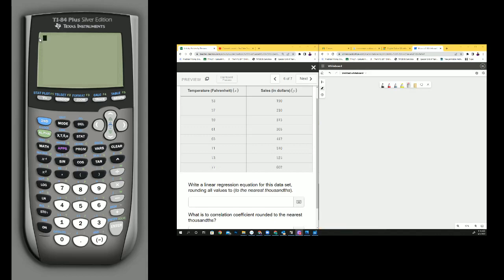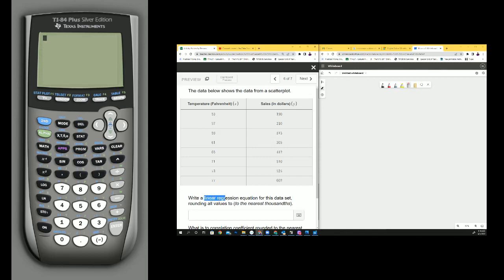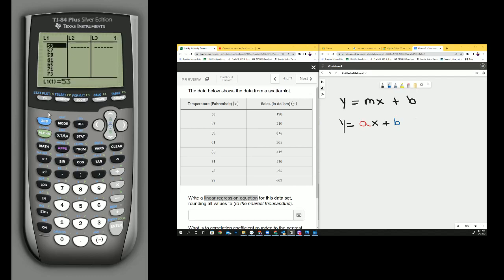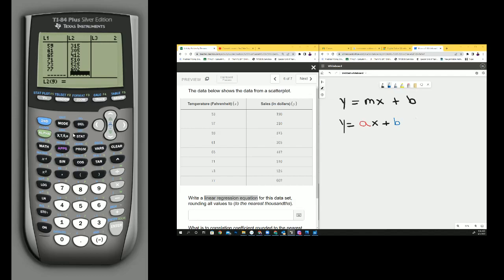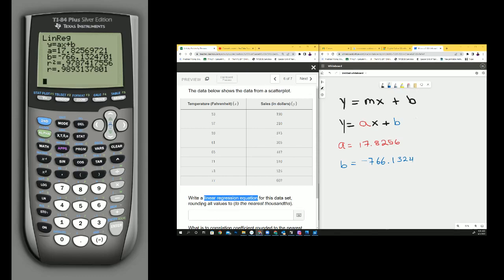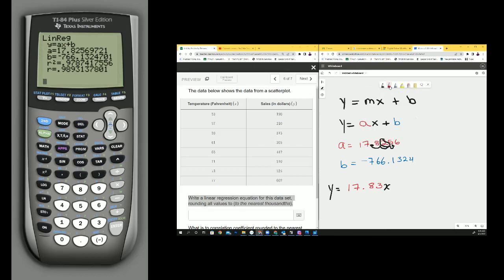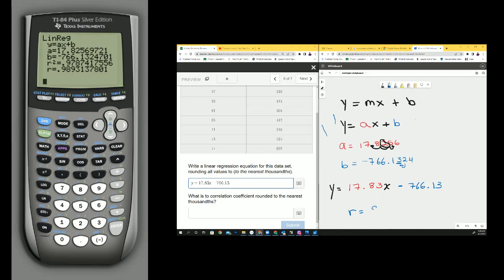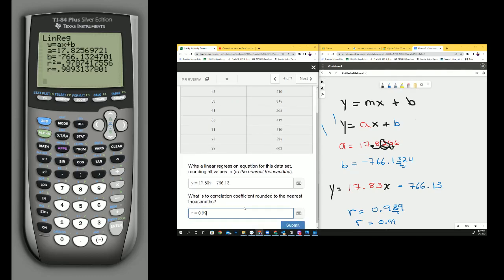Linear Regression & Correlation Coefficient